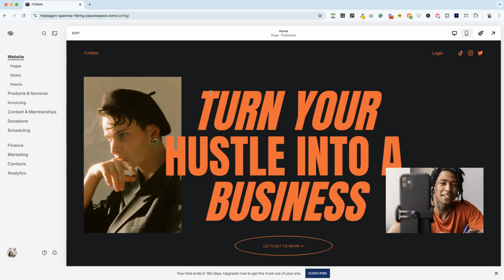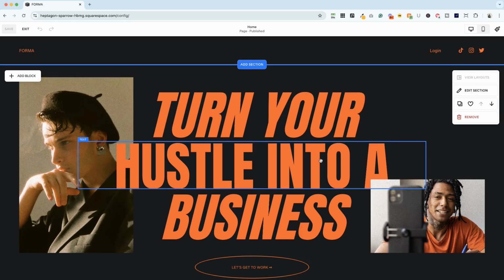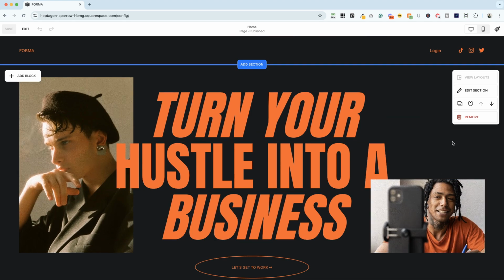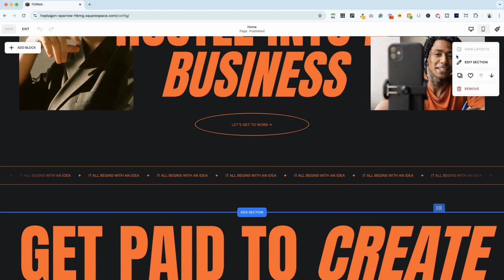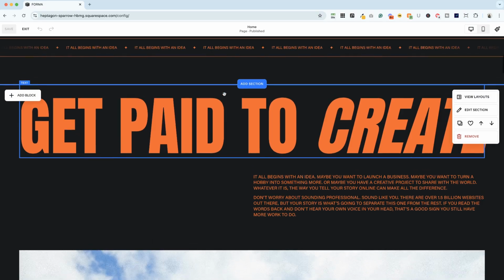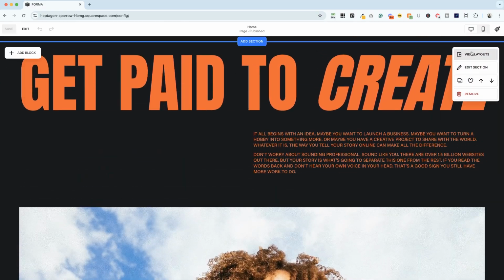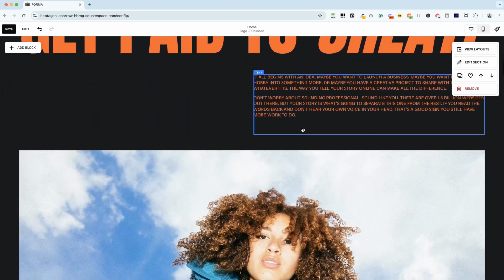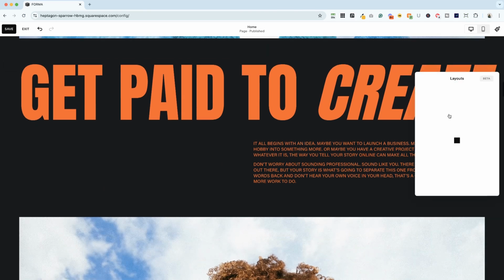[2024] Squarespace Update: Layout Switcher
Another new feature from Squarespace Refresh 2024 is the layout switcher. I'll show you how it works.

Want to level up your Squarespace site with ease? Check out this walkthrough of Squarespace's new "layout switcher" feature, introduced in their 2024 refresh. I show you exactly how it works using the free Forma template. Learn how to swap layouts quickly, even with the feature still in beta. I'll explain why some options might be grayed out and provide tips to get the most out of this tool.

00:00 Intro
00:02 Layout Switcher Overview
00:30 Editing Options Explained
00:41 Grayed-Out Option Reason
01:15 Exploring Layout Options
01:55 Algorithm Limitations
02:03 User Tips

squarespace tutorial,squarespace beginner tutorial,squarespace 7.1,squarespace 2024,squarespace tutorial 2024,squarespace tutorial 7.1